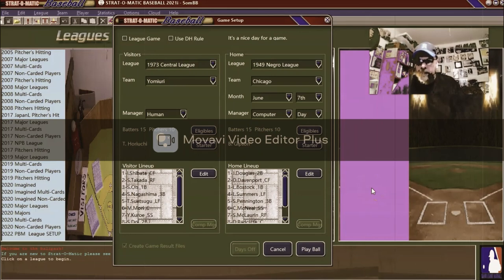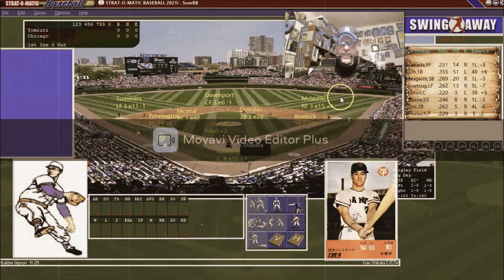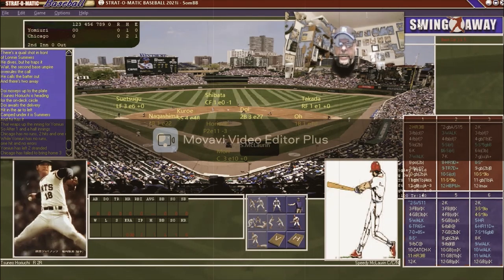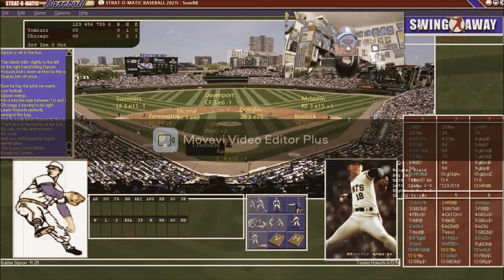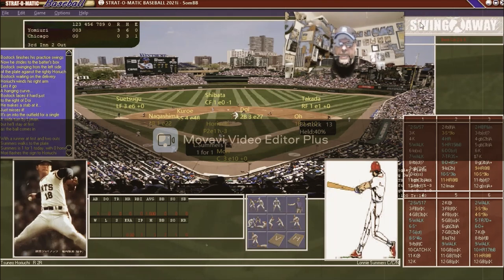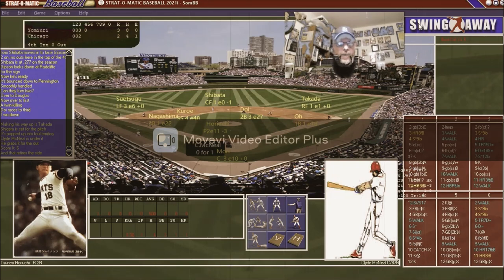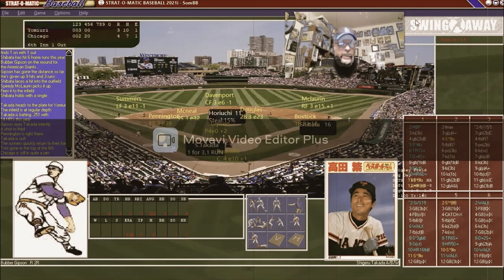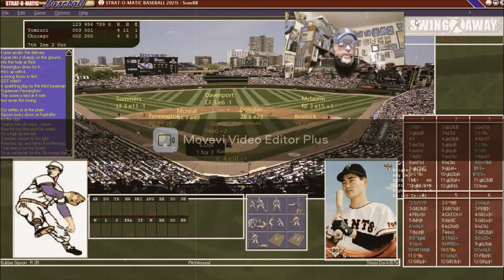Strat-O-Matic Baseball, PC: 1972 Yomuiri Giants vs. 1949 Chicago American Giants (Negro League)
Another "out of the box" game for everyone...the 1972 Yomiuri Giants, who had Sadaharu Oh, take on the Chicago American Giants of the 1949 Negro Leagues. Oh was coined the "Japanese Babe Ruth" and with good reason. in this 1972 season he batted .355 with 51 HR's. I also used another trial editing software for this, so there will be a watermark that appears throughout the video...however, I don't think it detracts too much from the viewing experience. I will manage the Yomiuri Giants...so we'll see how that affects my managerial record in these types of games...which is historically awful at the moment.